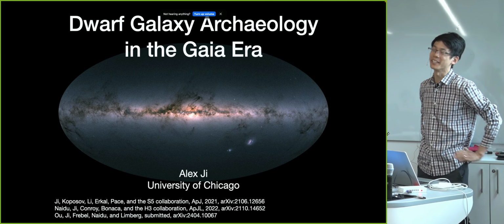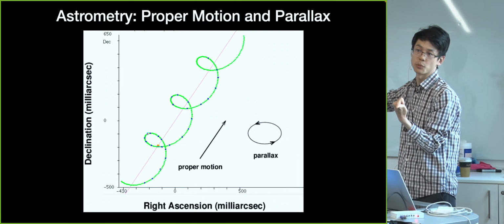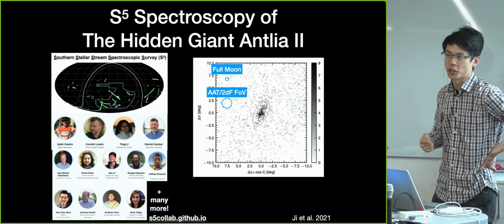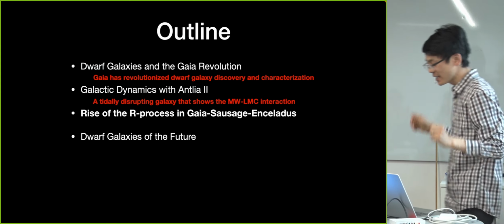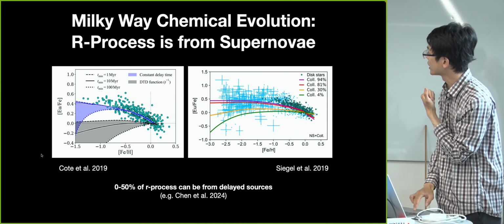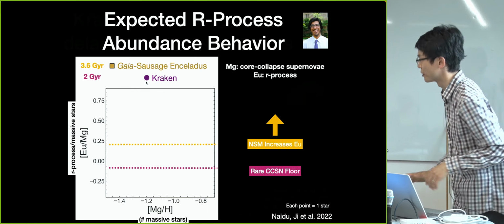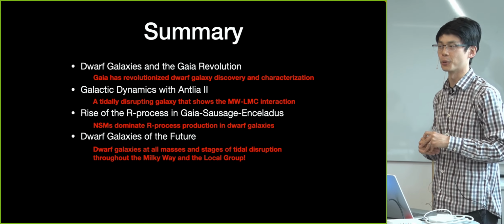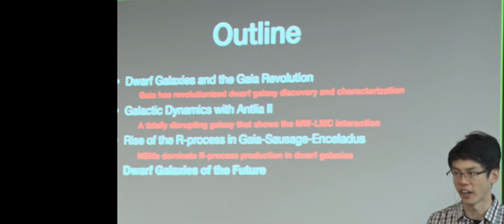Dwarf Galaxy Archaeology in the Gaia Era - Alex Ji (Chicago)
The Milky Way's satellite dwarf galaxies are powerful probes of many important astrophysical processes. Their kinematics provide insights into galactic dynamics and the nature of dark matter, while their chemical compositions preserve a history of early galaxy formation and nucleosynthesis. Recently, all-sky astrometry from the Gaia satellite has enabled the discovery and characterization of dwarf galaxies at different stages of tidal disruption. These new galaxies lie at the extremes of dwarf galaxy parameter space, whether in their structural properties or their star formation histories. In this talk, I will show how spectroscopic observations of the kinematics and chemistry of these newly discovered dwarf galaxies can provide crucial insights into galactic dynamics and nucleosynthesis. I will show how kinematics of tidally disrupting diffuse dwarf galaxies probe the interaction between the Milky Way and Large Magellanic Cloud, and highlight how the increased diversity of dwarf galaxy star formation histories clearly shows the importance of neutron star mergers in dwarf galaxy chemical evolution.